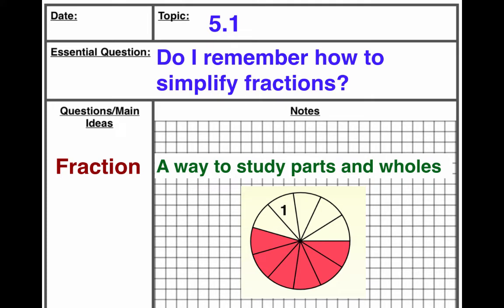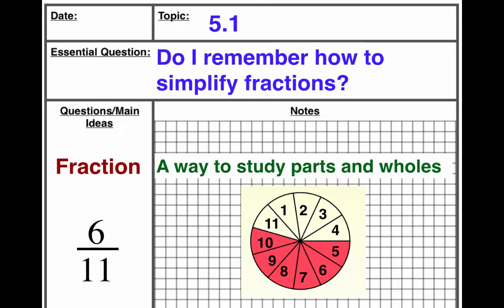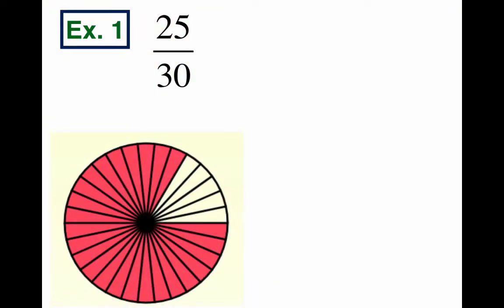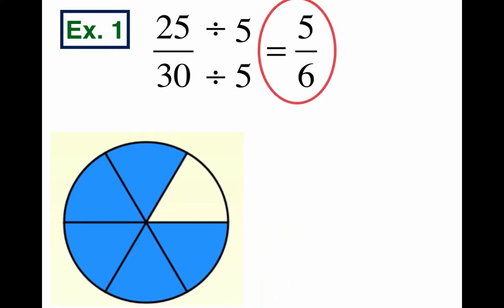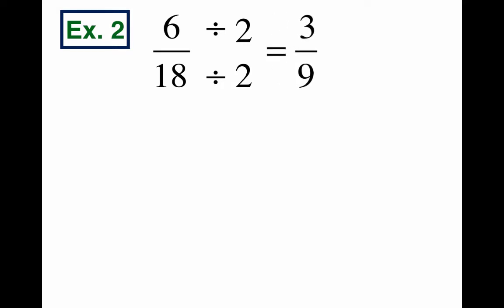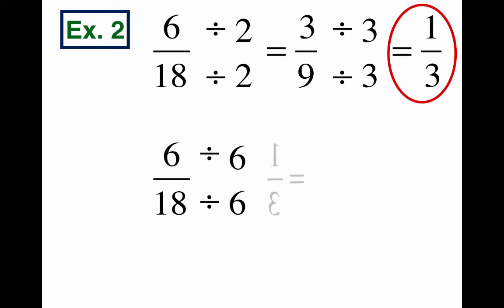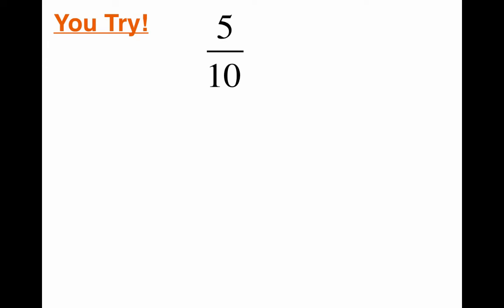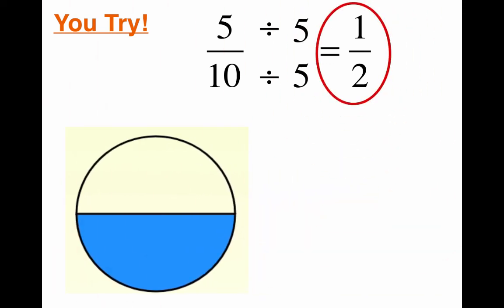5.1(C) Simplifying Fractions Review (K)